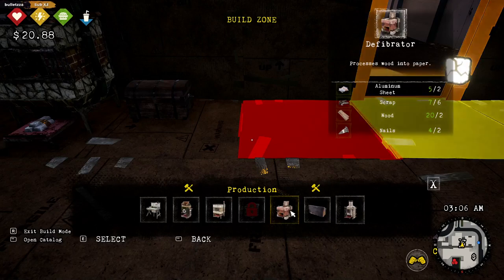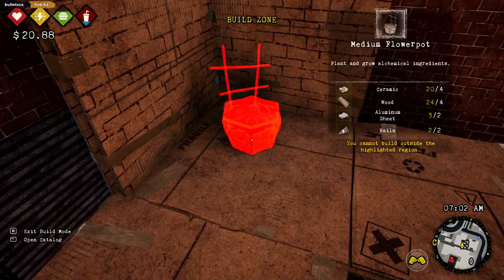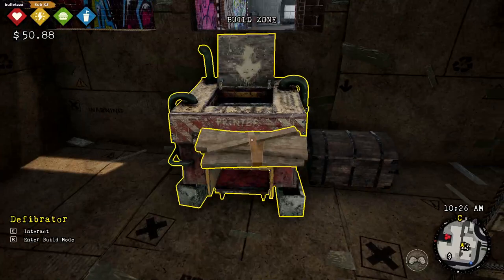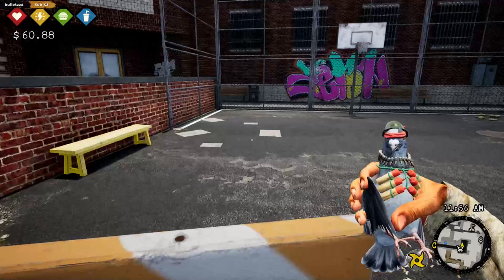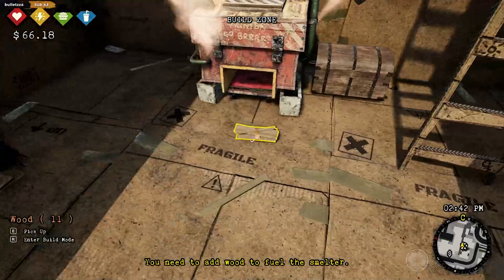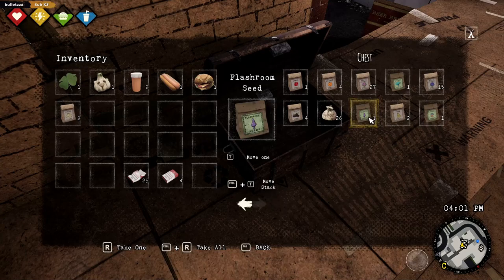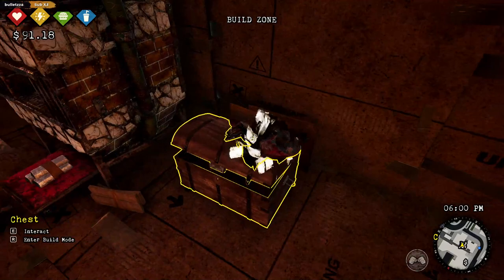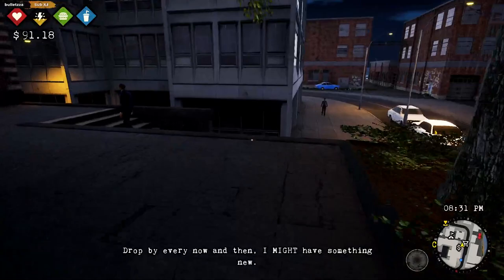Bum Simulator Part 12 - TABACCO PAPER PRODUCTION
Bum Simulator is a sandbox game bursting with inappropriate humor and memorable characters. You live on the streets of Bumsville. Do you have what it takes to adapt, survive and become an urban legend?

~Zuma